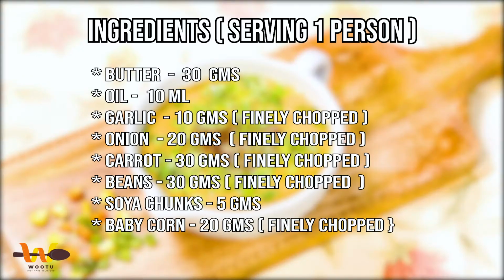Healthy Vegetable Soup Recipe | High Protein Soup | Food to Lose Weight with PCOS | Wootu Nutrition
BEST HEALTHY SOUP RECIPE - HIGH PROTEIN RICH VEGETABLE SOUP
Today we have cooked a yummy and healthy soup recipe which is a High Protein Rich Vegetable soup. This can be the most balanced soup and an ideal replacement meal. This recipe is for people who focus on healthy eating, healthy lifestyle, weight loss, for busy people, busy office goers, PCOS, Thyroid, who struggle with weight loss, who cannot spend a lot of time cooking. People not interested in cooking can also easily prepare this recipe. You can find the health benefits of this recipe, who can consume this food. This thick soup is better than a thin soup, because thick soups fill your stomach, whereas thin soups are just appetizers.

As a bonus, you can learn healthy tips about nutrition and healthy food. These recipes are curated by our Chief Nutritionist Dr.Preeti Raj.